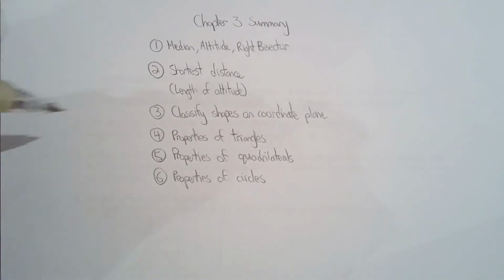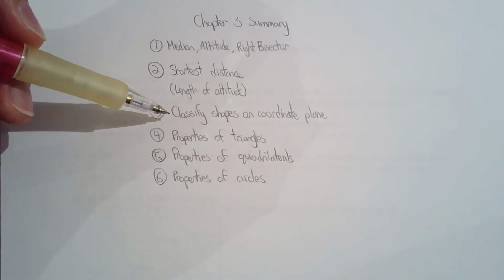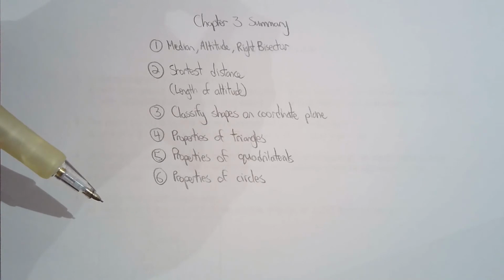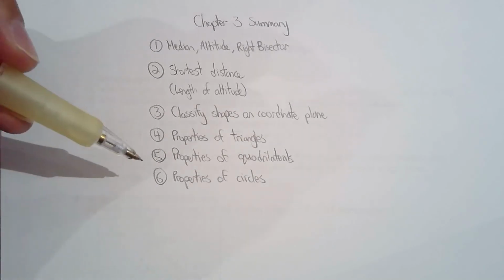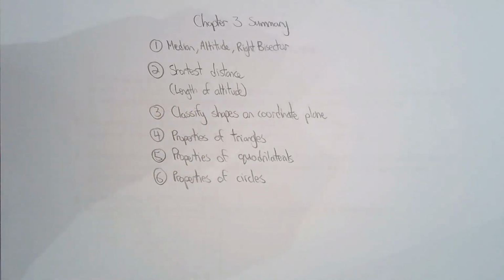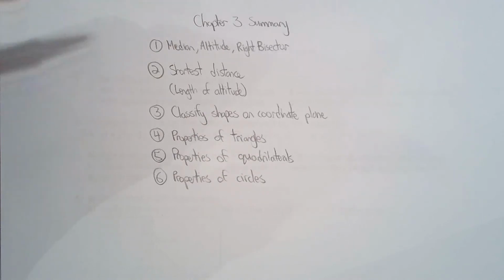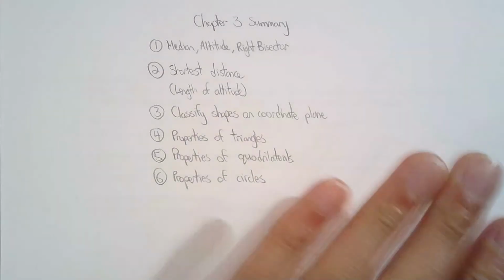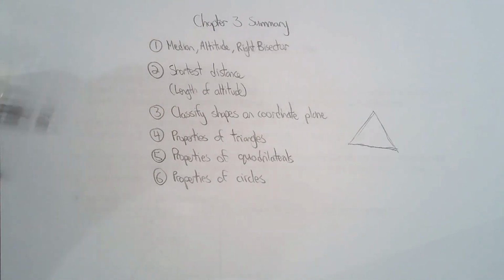MPM2D 3.8a Chapter 3 Summary